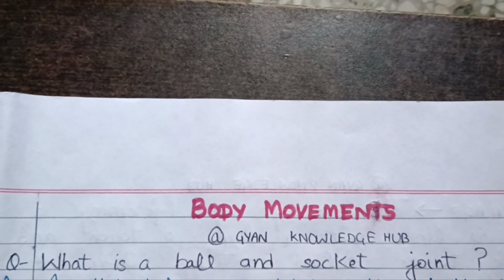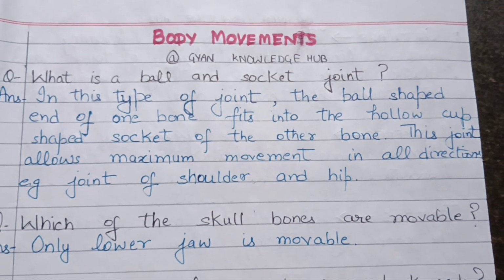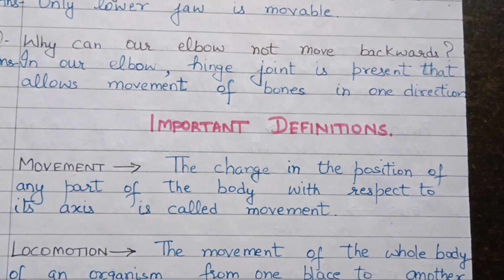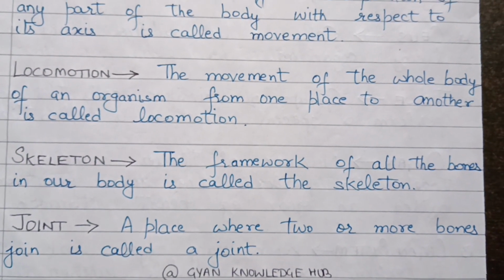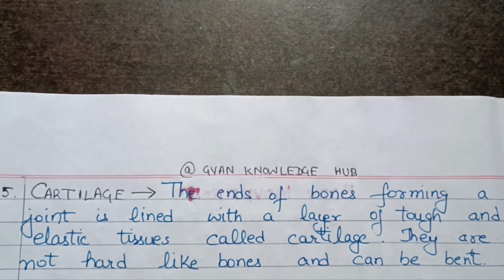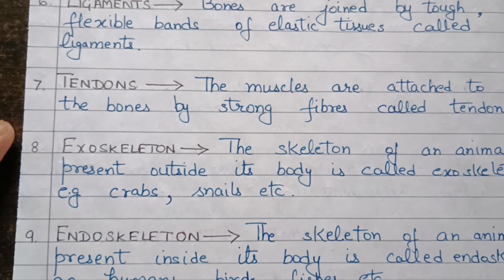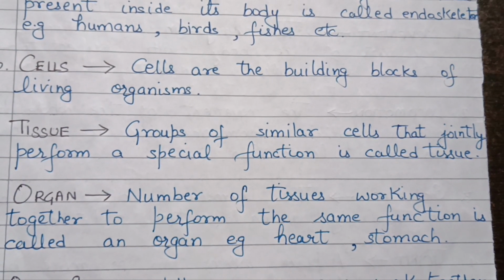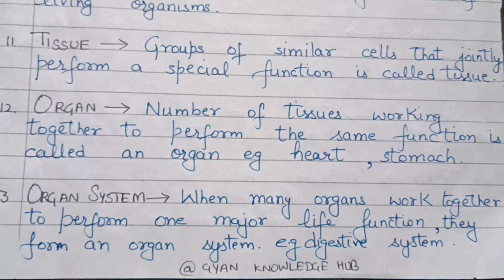GRADE 6 NCERT SCIENCE CHAPTER 8 BODY MOVEMENTS | QUESTION ANSWERS DEFINITIONS | 6TH CLASS SCIENCE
NCERT SCIENCE CHAPTER BODY MOVEMENTS. QUESTION ANSWERS And IMPORTANT DEFINITIONS.